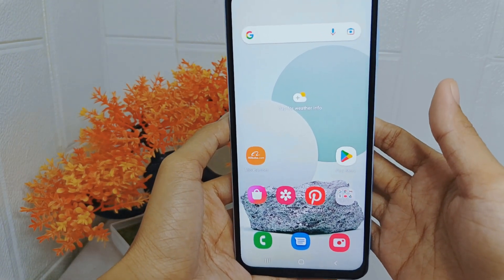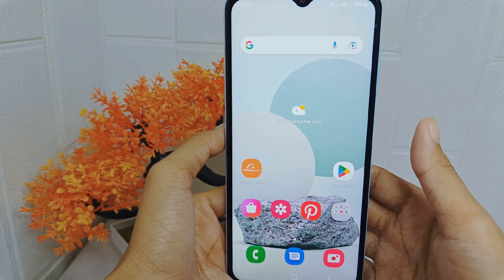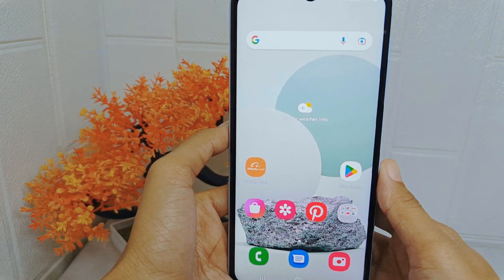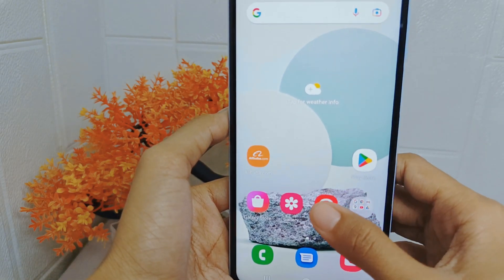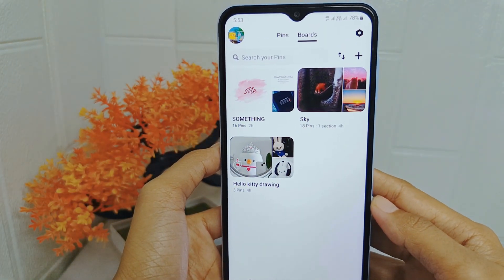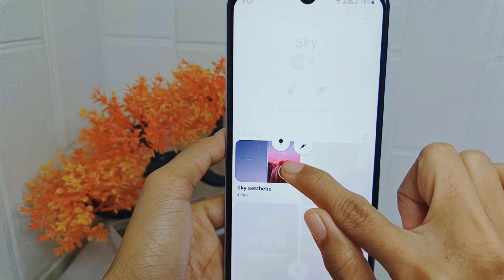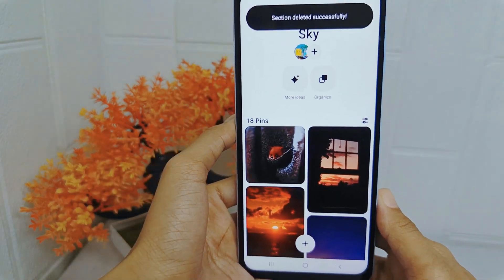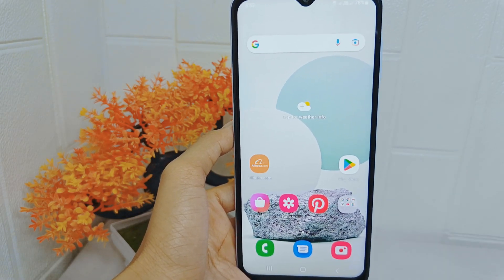How To Delete Section In Board In Pinterest App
Pencarian untuk video ini :
delete section in board in pinterest app
how delete section in board in pinterest app
how to delete section in board
pinterest app
how to delete section in board pinterest.